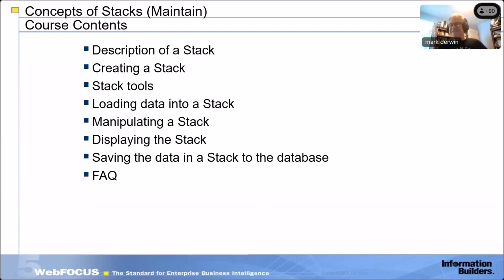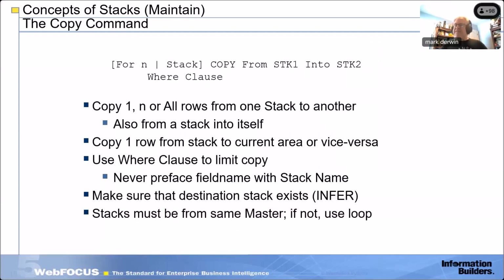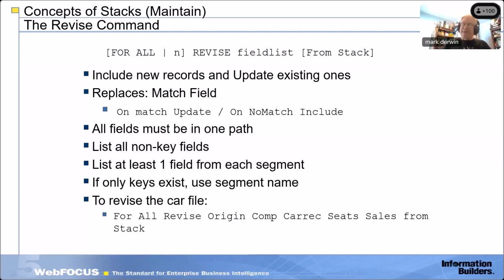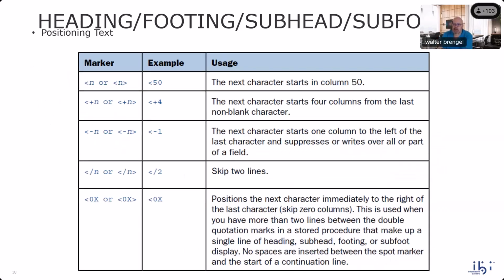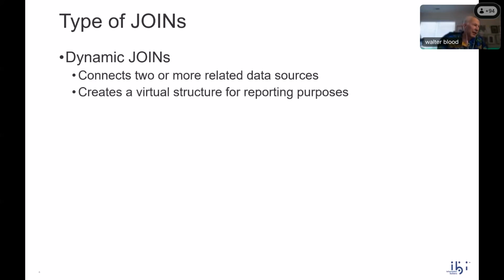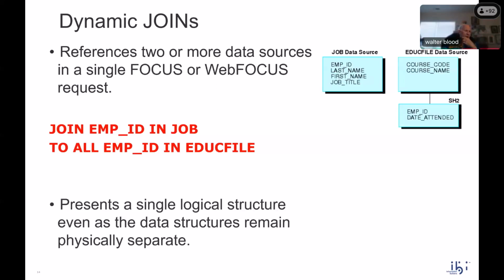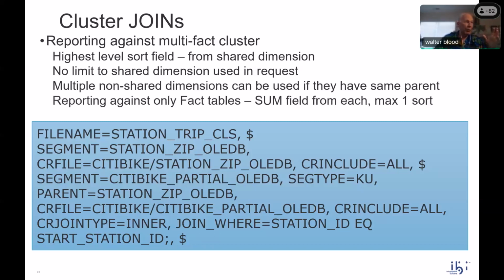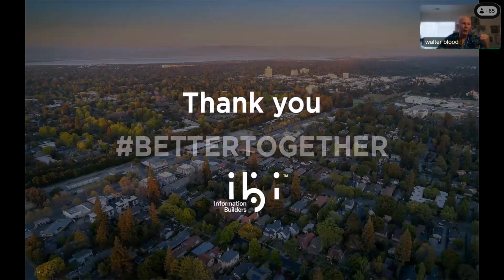August FOCUS Friday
Stack Basics; HEADINGs, FOOTINGs, SUBHEADs, SUBFOOTs - Oh My!; JOIN Techniques.

The summer is coming to a close but FOCUS Friday keeps on going! This month we are looking at the basics of stacks in the MAINTAIN language. We are also diving into the variety of JOINs and how to use them to pull your data together. Finally, we are looking at how to use text inside report structures - headings, footings, etc.